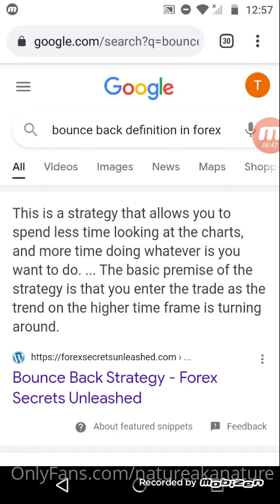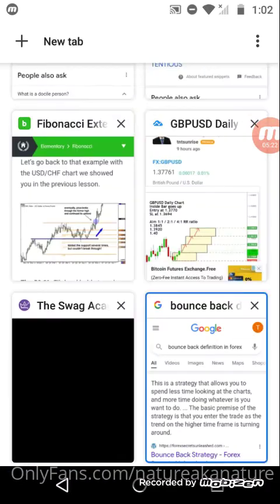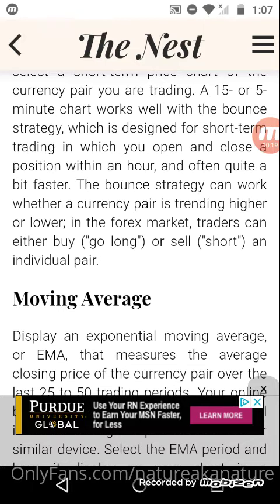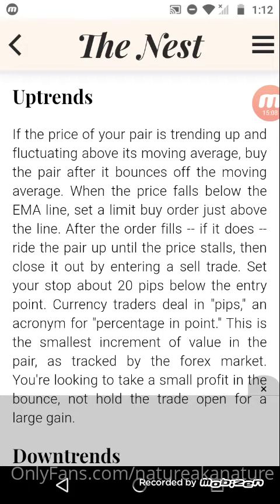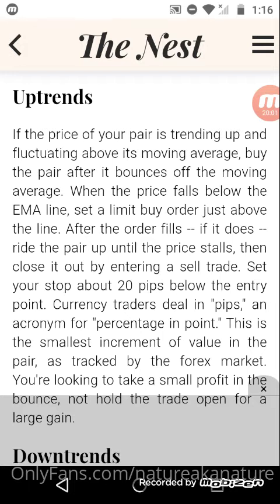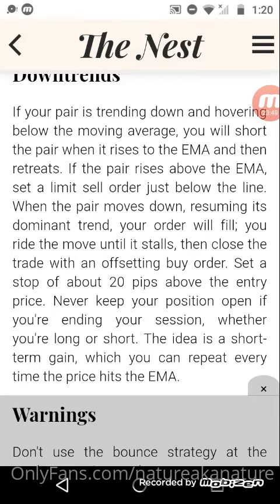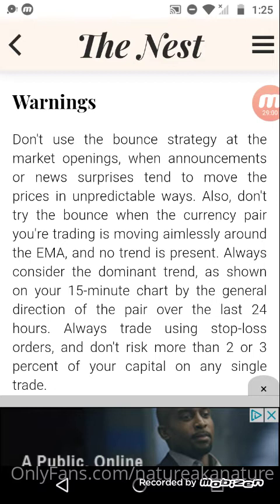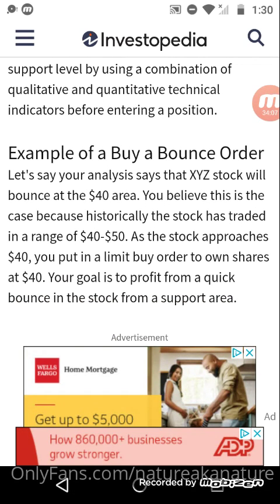NatureAkaNature - The Bounce Strategy